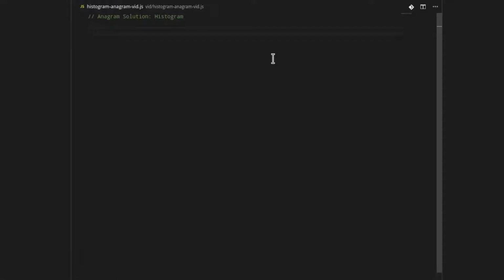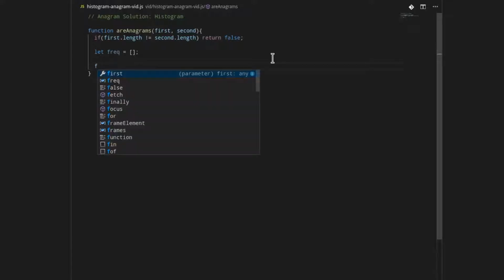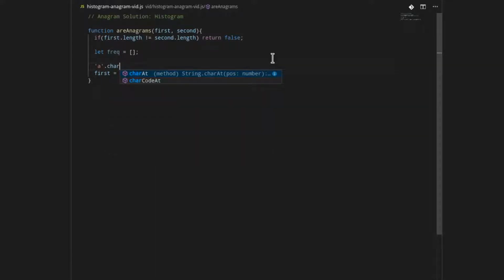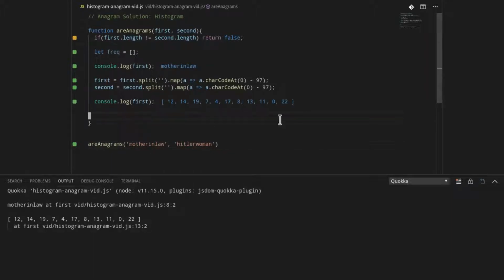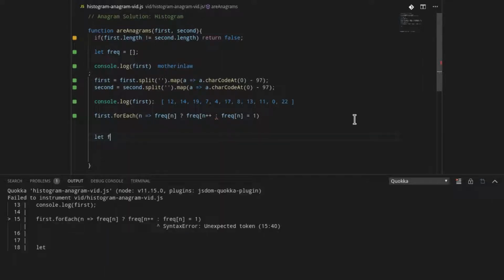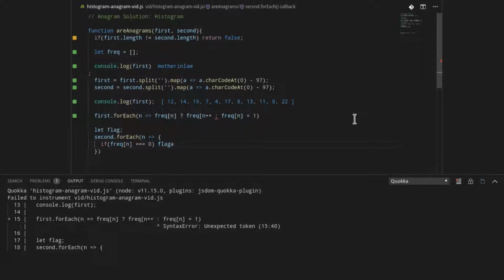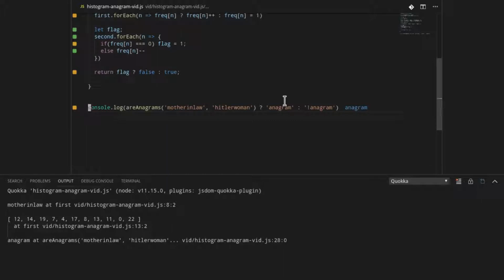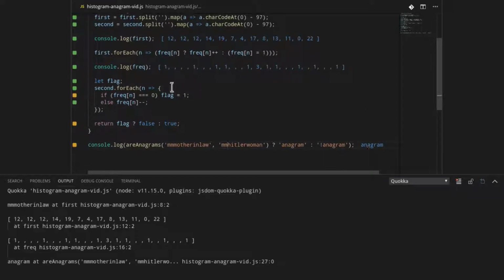anagram-histogram.js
Two string will be anagram to each other if and only if they contain the same number of characters, order of the characters doesn't matter. That is, if two strings are anagram to each other, then one string can be rearranged to form the other string. For Example:

    abc and cba are anagram.
    creative and reactive are also anagram